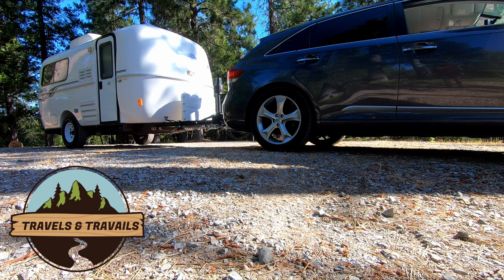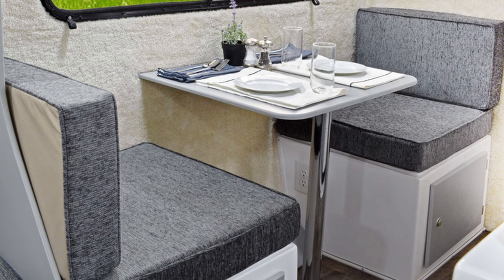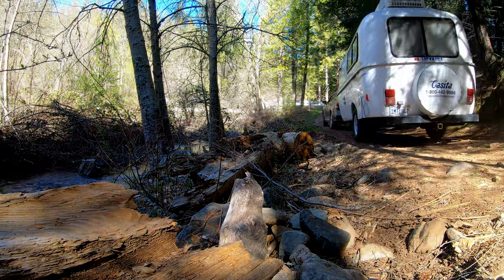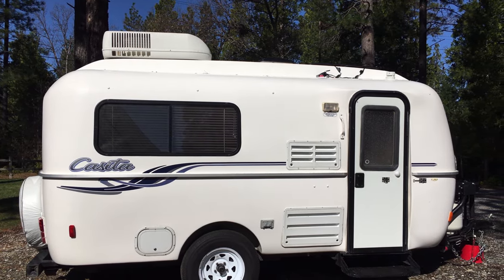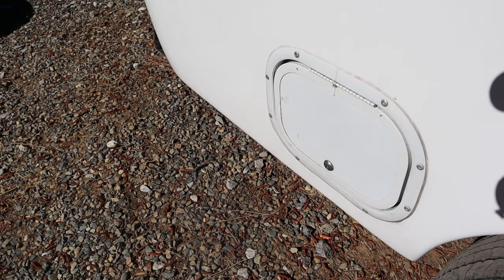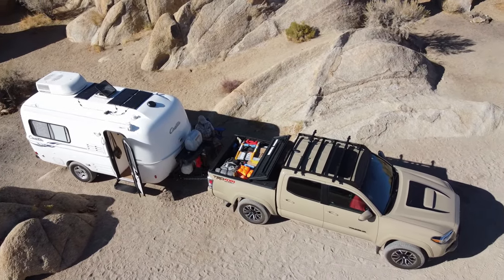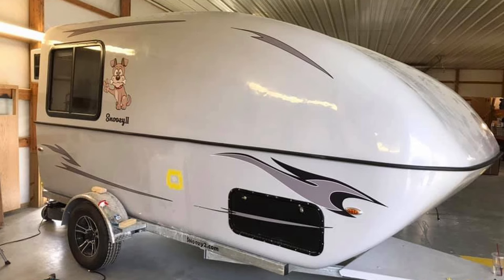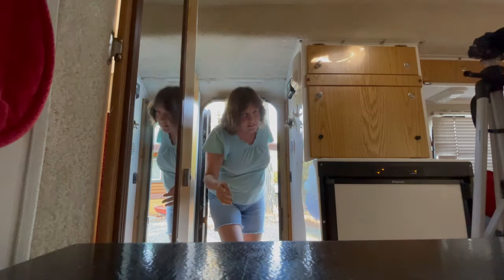Should You Buy a Casita Trailer? Pros and Cons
If you've ever thought about owning a Casita, here are some pros and cons to owning a Casita Trailer.

⛺ Having a hard time finding a campsite?  Try Campnab